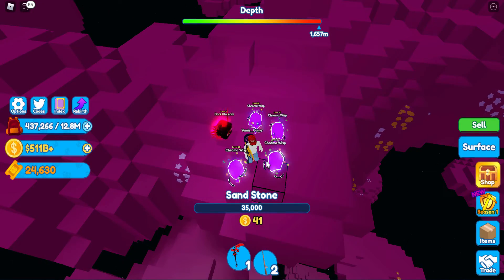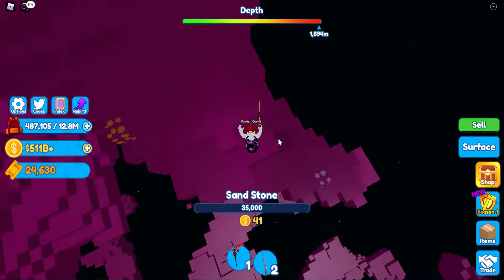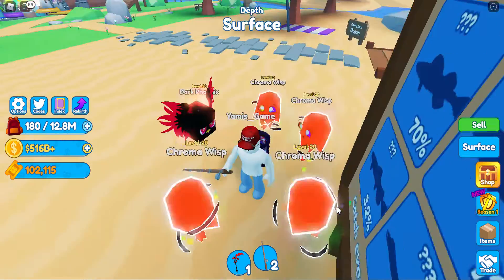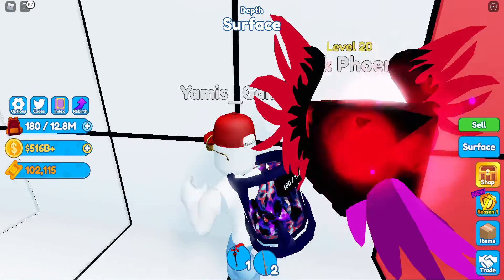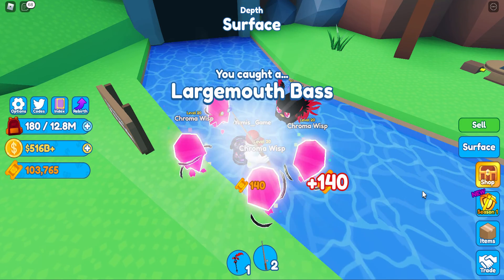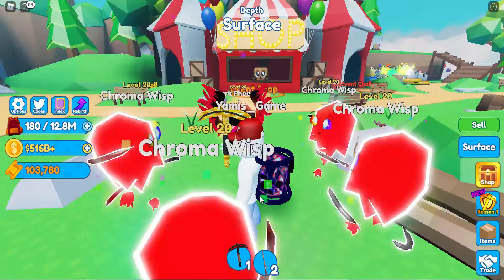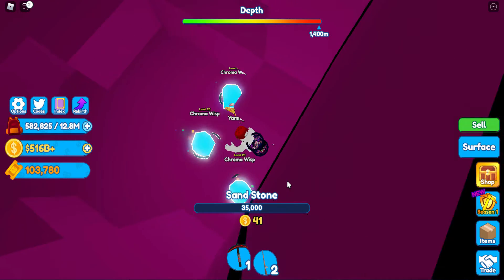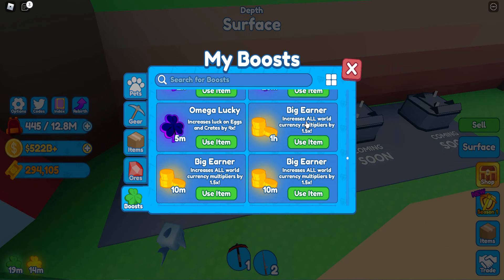4 Secret WAYS For FAST Tickets | Roblox Mining Simulator 2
4 Secret Ways of Easy and Fast Tickets collection.Watching this video will turn you into a ticket Millionaire super fast! So you can hatch all the new limited secret pets and become super op. I teach you all the best methods and what you shouldn't do in todays video Do This For Fast Tickets. 4 Secret WAYS For FAST Tickets | Roblox Mining Simulator 2

I would highly recommend you don't skip any parts of the video so you don't miss anything, you could miss out on important tips if you skip through until the end!